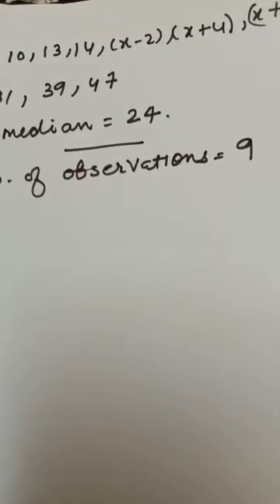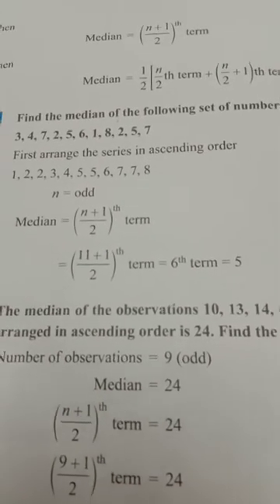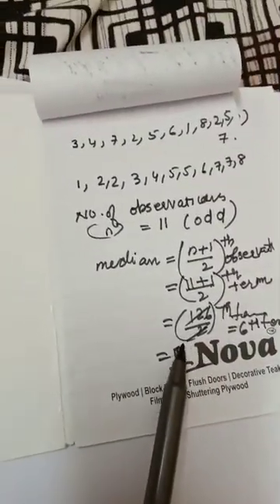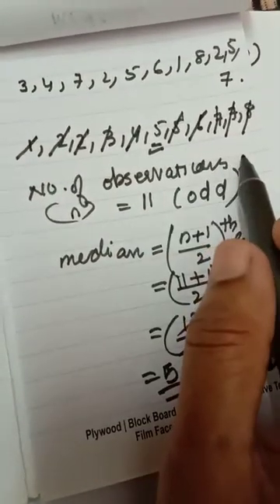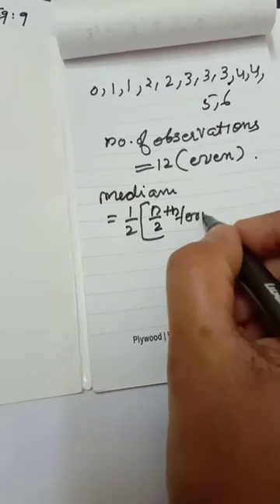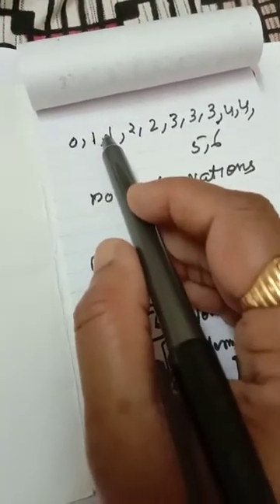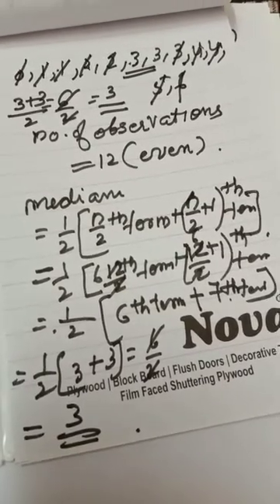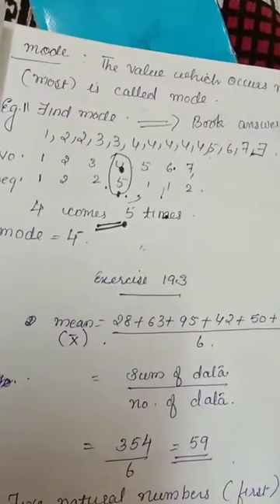Class-7, Subject-Maths, Video-14, Chapter-19, Part-5 by Mrs Jaya P Nair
Video14,class 7 maths,chapter 19 statistics(part5)